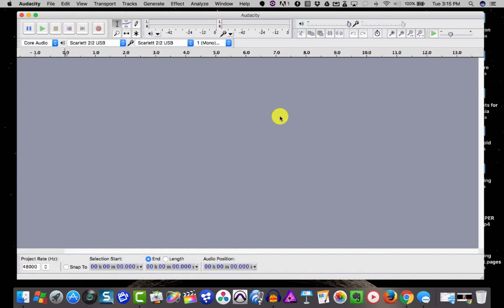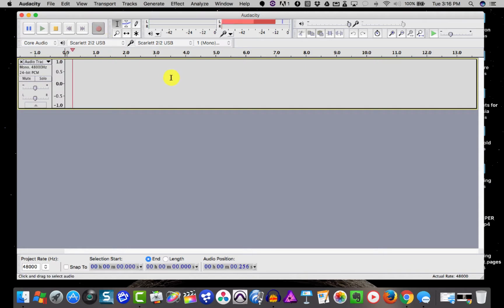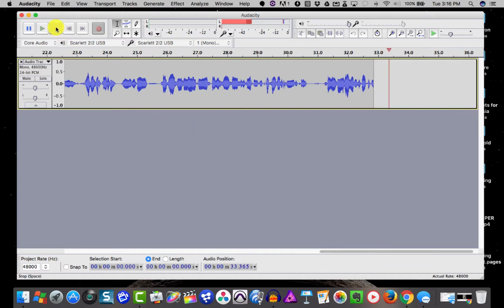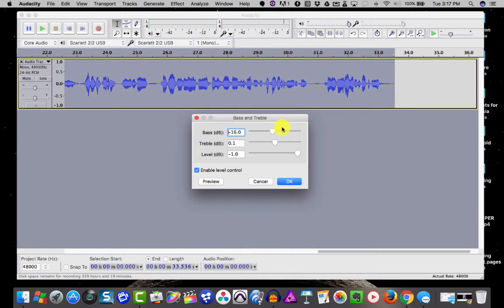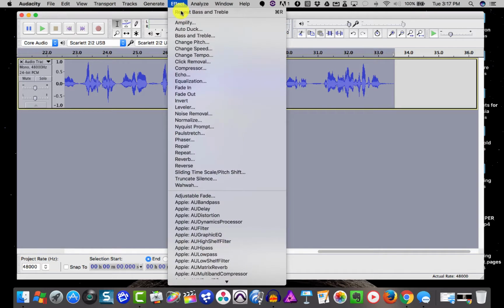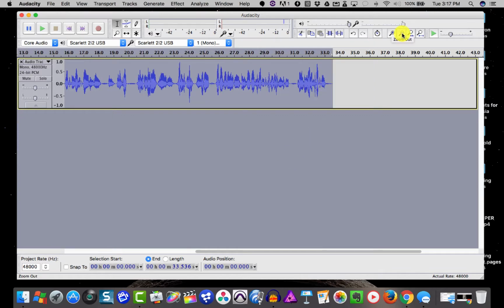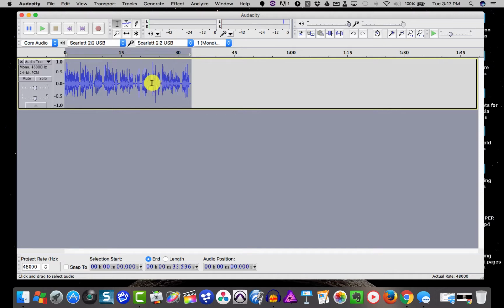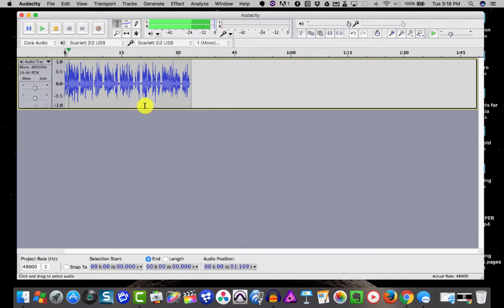Audacity Dynamic Range and Keeping It Simple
When recording in Audacity for voiceover, if you have the right equipment and use the right technique, there are very few touches needed to engineer your final audio. In this video, I show you how to check for good dynamic range and how to roll off base for deeper voices when using a dynamic microphone.